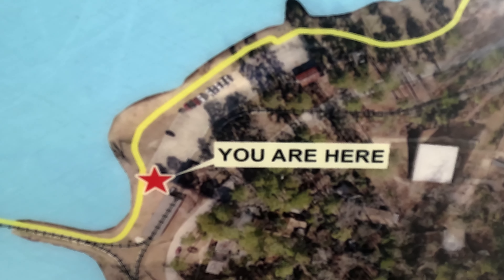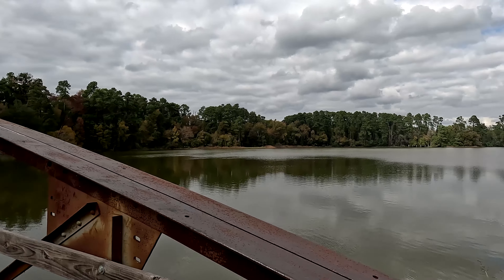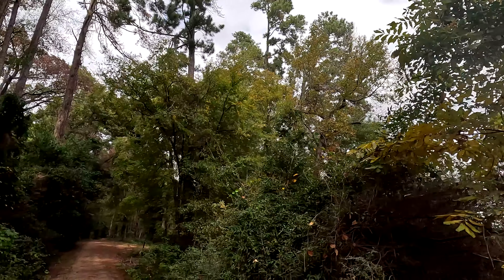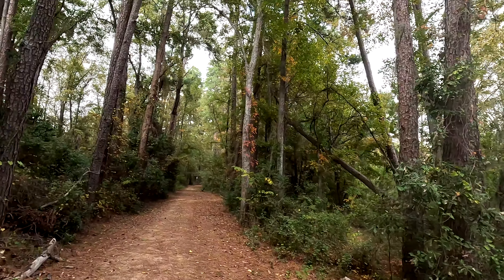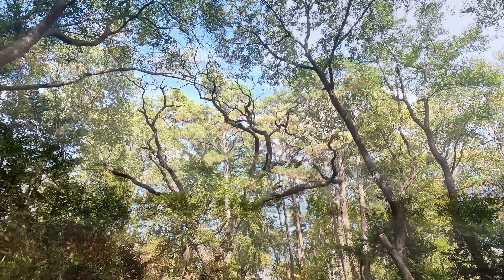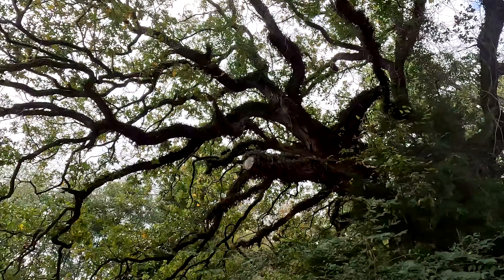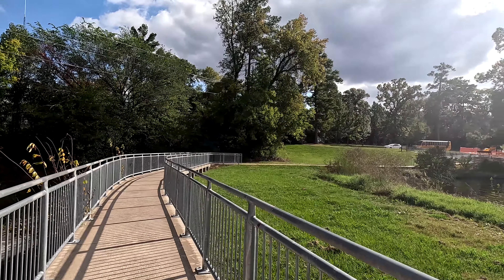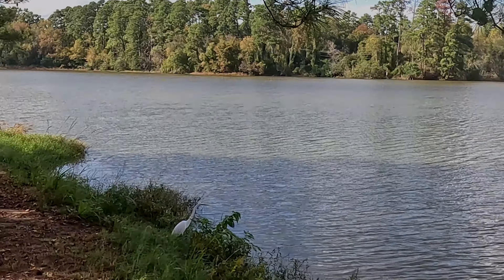Ellen Trout Zoo Trail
We visit the Ellen Trout Zoo trail in Lufkin, TX. and walk it. It is a 1.1. mile trail around a lake. We see lots of wildlife, the beginning of Fall color and lots of nature and trees. I hope you'll come with us on this walk.